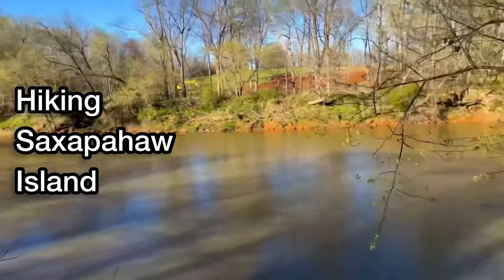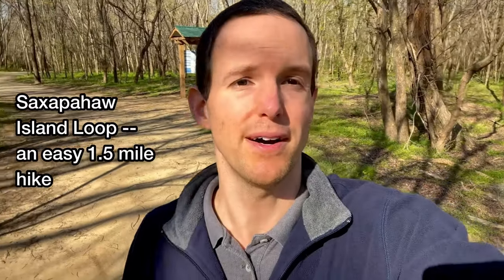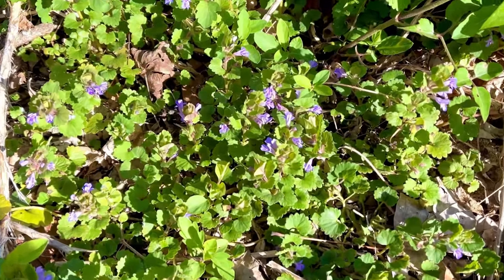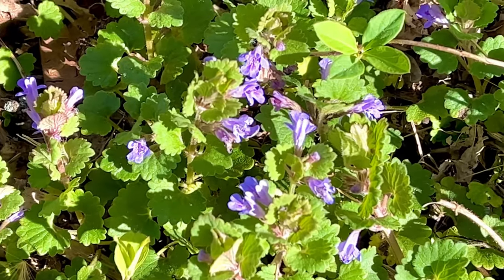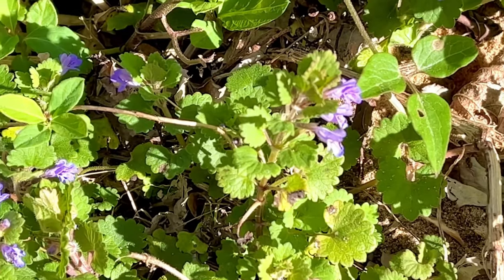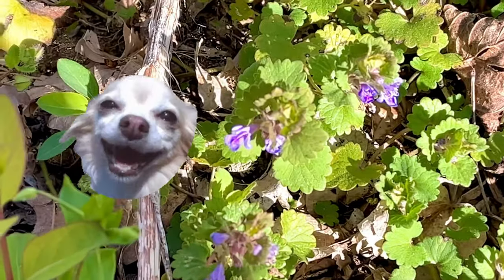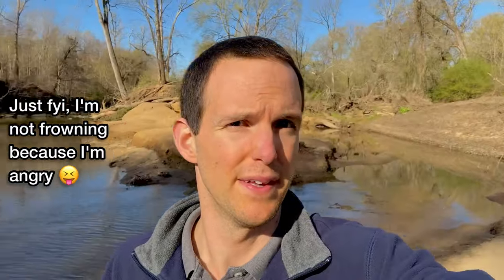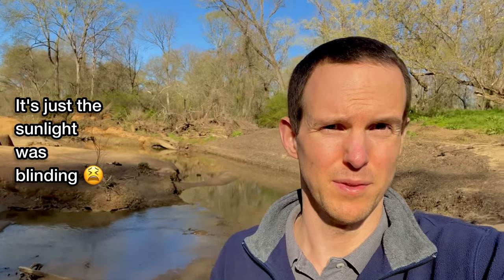Hiking Saxapahaw Island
A couple weeks ago I took an easy 1.5 mile hike 🥾 at Saxapahaw Island Park (5550 Church Rd, Graham, NC 27253).

While there I explored the remains of an abandoned mill site, saw numerous views of the Haw River 🏞, went under an overpass, found a plant used for beer, saw the Saxapahaw Hydroelectric Dam, and even explored a giant wooden slide/artwork shaped like a bowfin -- an ancient fish native to the area.

 If you know someone who might like this video, please share. ❤️

MUSIC CREDS:

(00:01-01:15)
Musician: @iksonmusic

(01:41-03:03)
Musician: Rook1e

(03:07-03:55)

(04:13-05:19)
Musician: LiQWYD